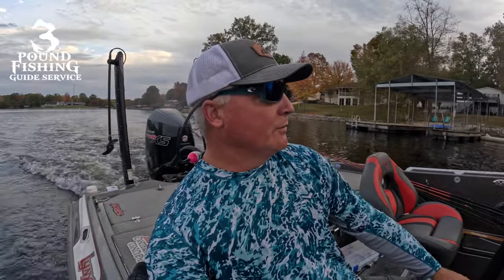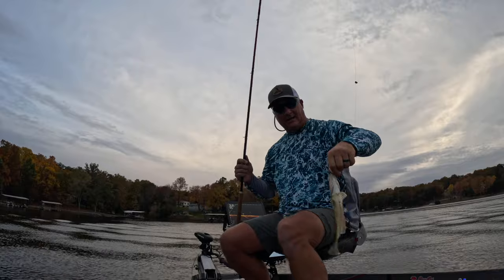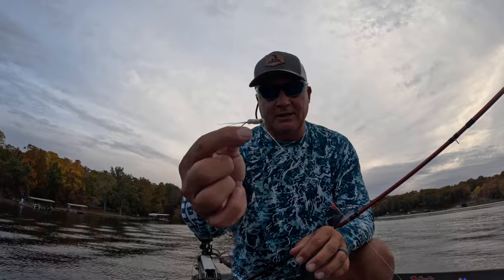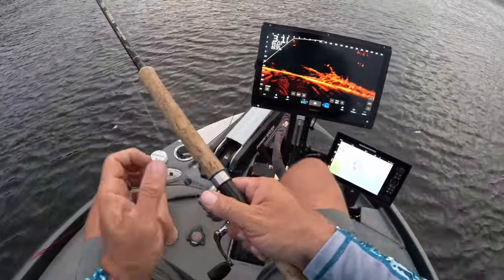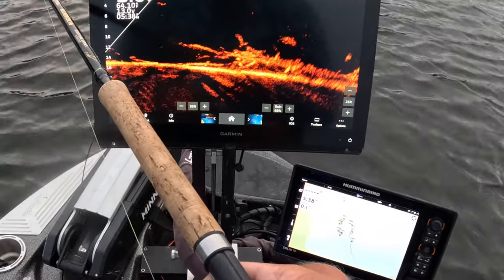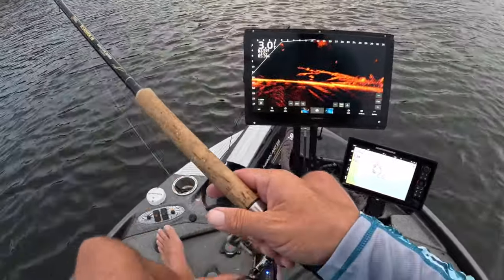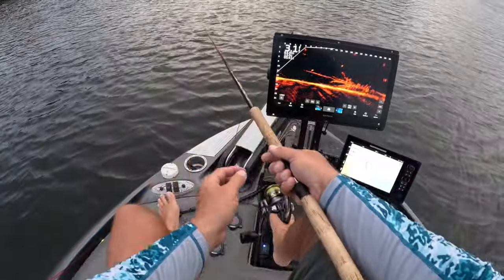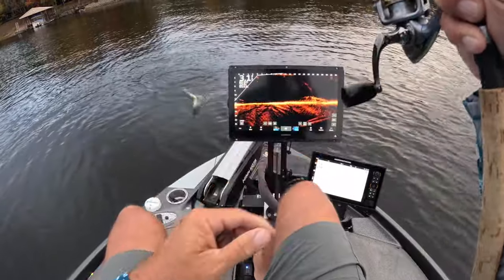Fall Crappie Blast (BestTactics)